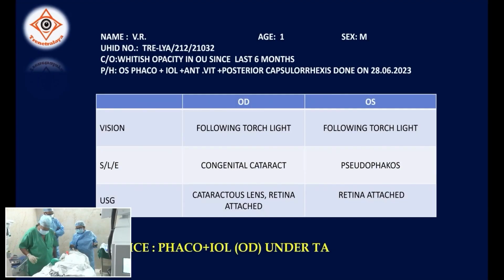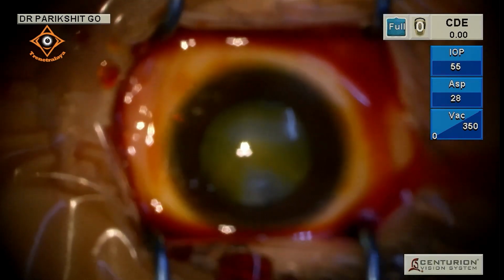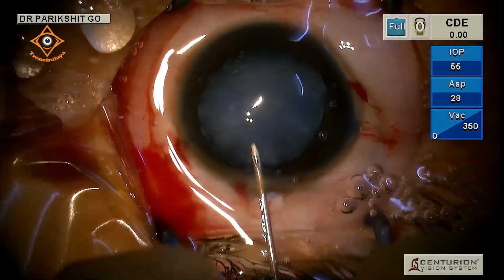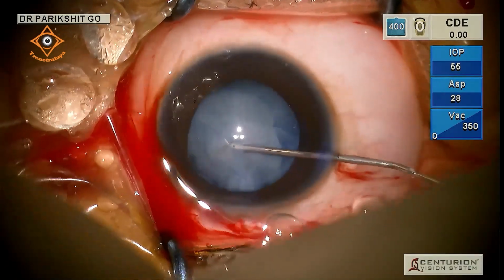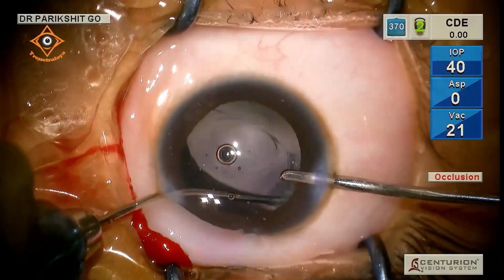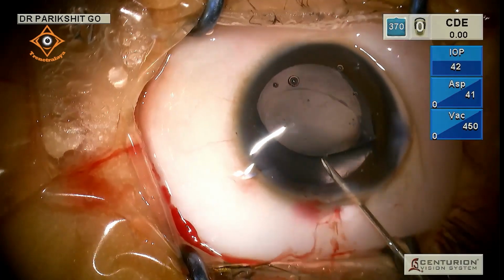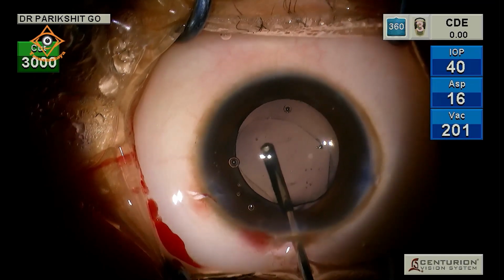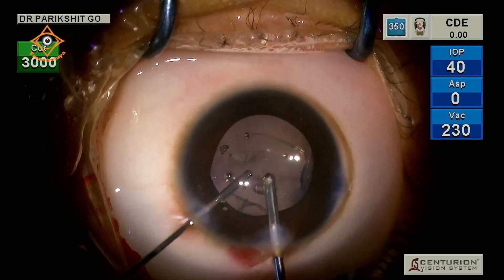Paedriatric Cataract| Dr. Parikshit Gogate | Live at Trenetralaya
Witness Dr. Parikshit Gogate performing live 'Paediatric Cataract' eye surgery at 'Live at Trenetralaya,' showcasing his remarkable skills!